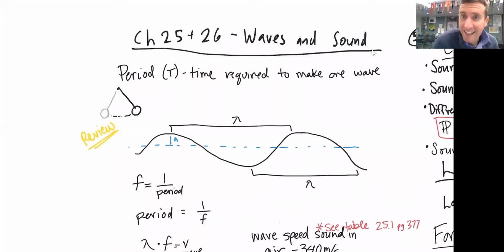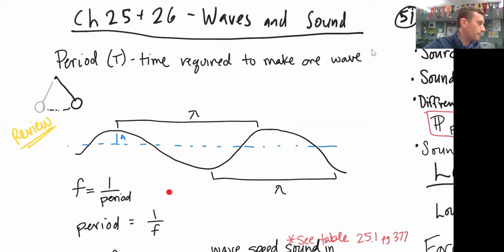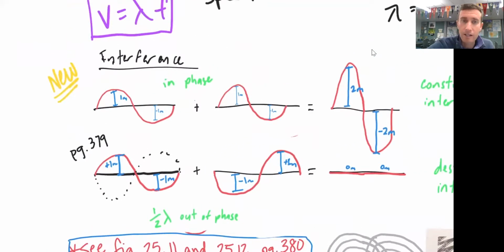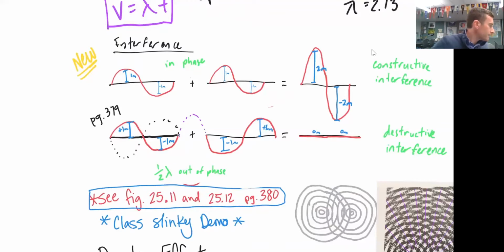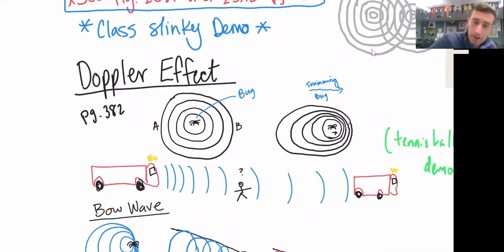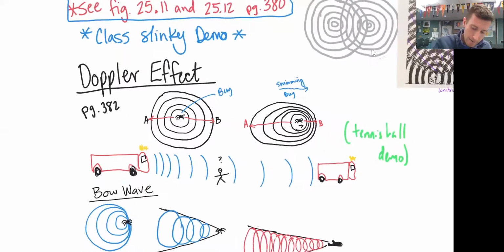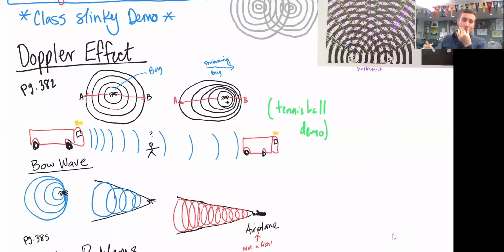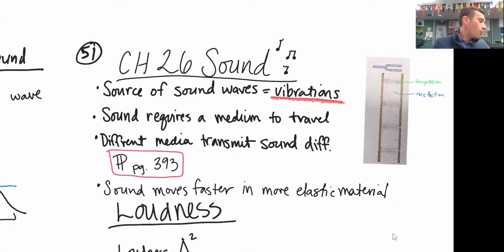Ch. 25 - Waves